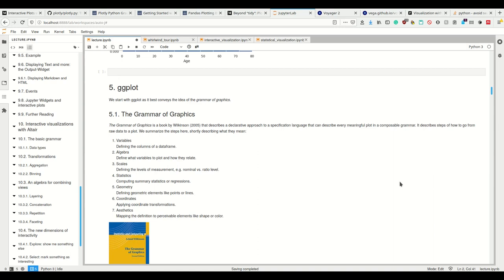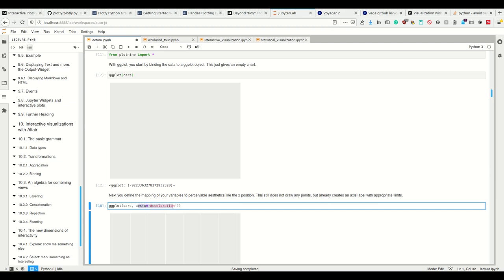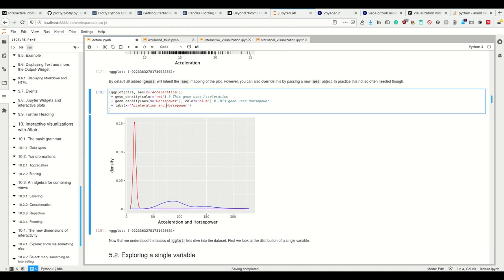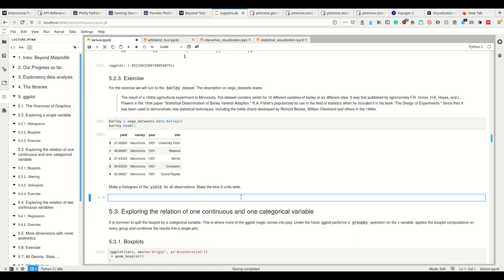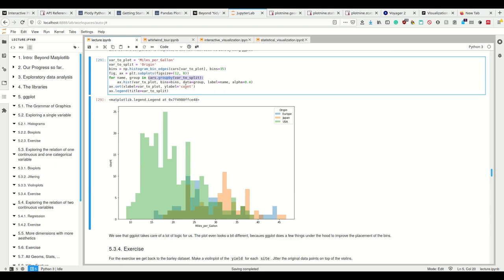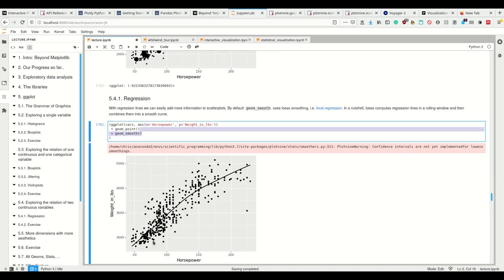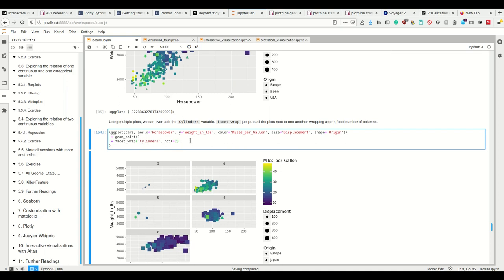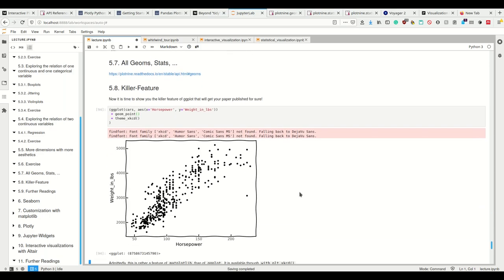Scipy 2020 - 9.6 - Statistical Visualization - plotnine/ggplot